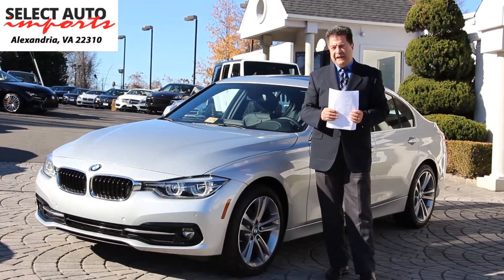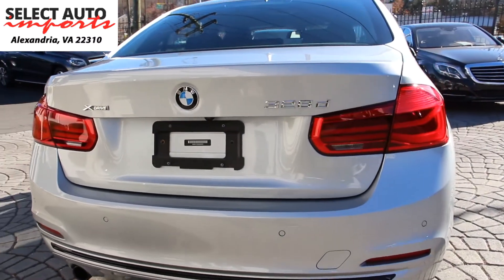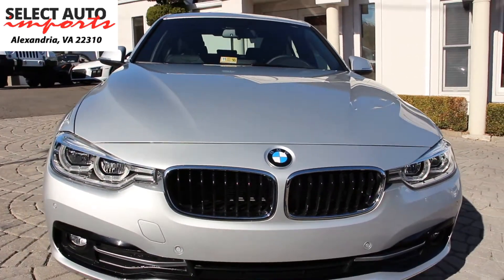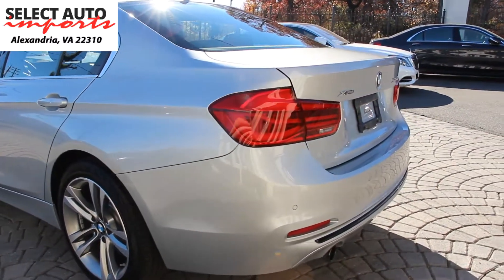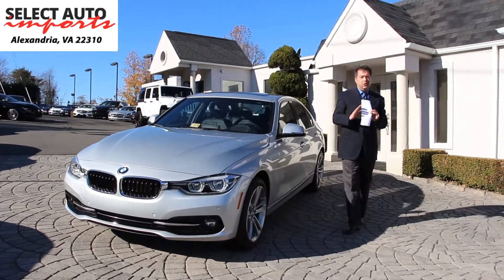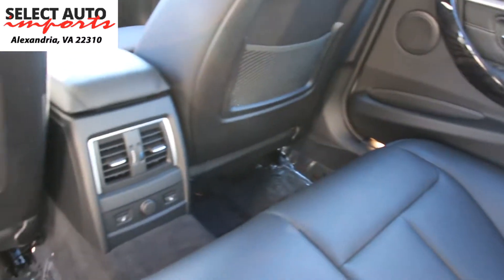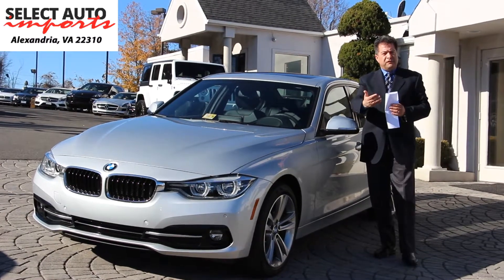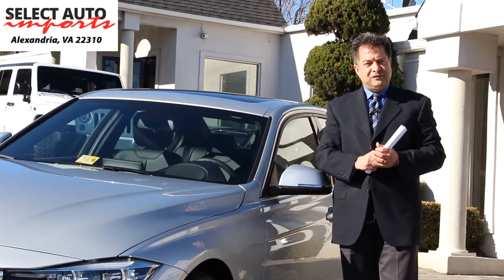2017 BMW 328d xDrive Sport Line Glacier Silver Metallic Select Auto Imports in Alexandria, VA #19253